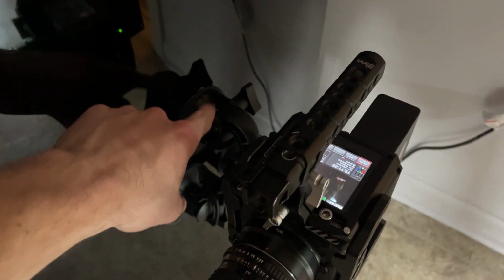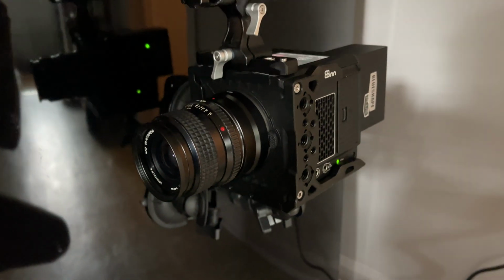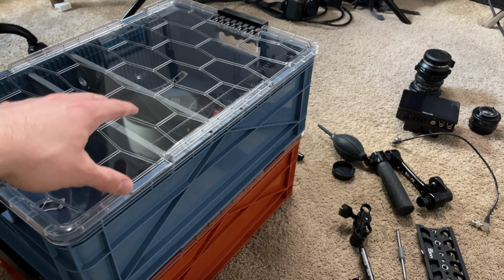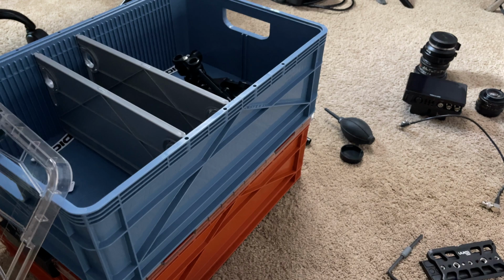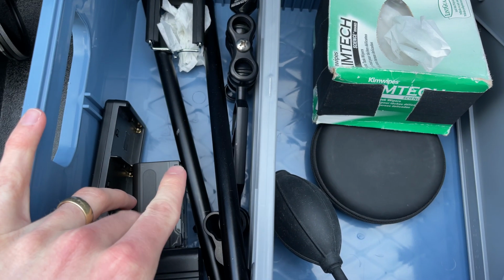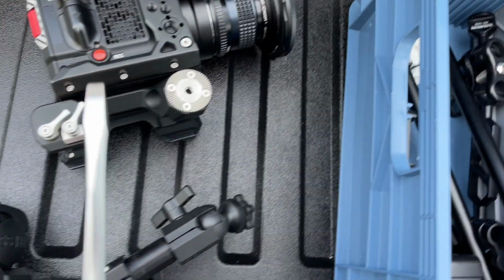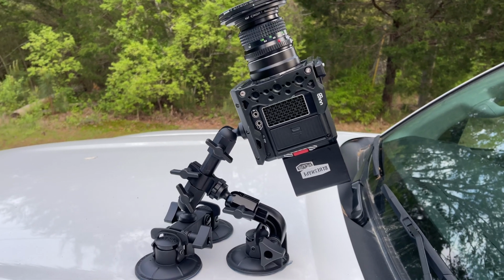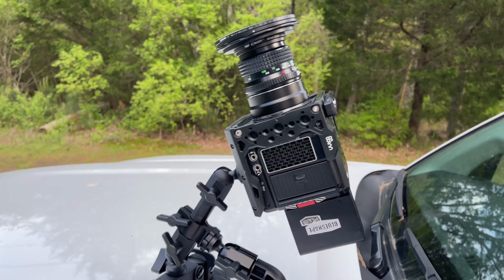For the Record - Ep. 1 | Amaran F22c, Delkin Car Mount, Personal Project BTS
Introducing... iPhone vlogs. The goal of this new series is to provide an avenue for in the moment documentation, more behind the scenes footage and some half-baked ramblings.

In this episode, I work on a personal commercial project, test out the Delkin Fat Gecko and use my new Amaran F22c for the first time.